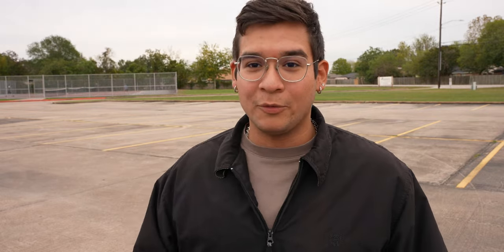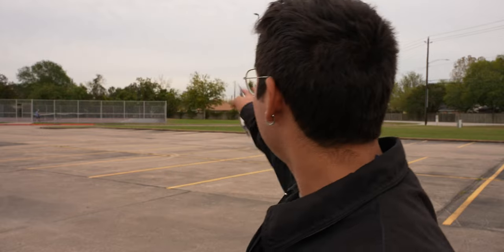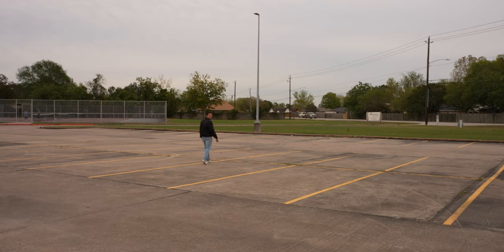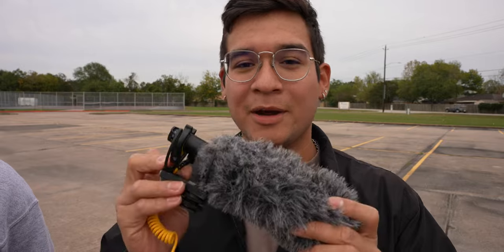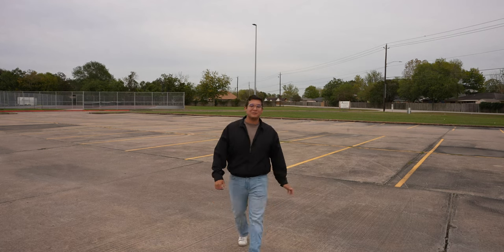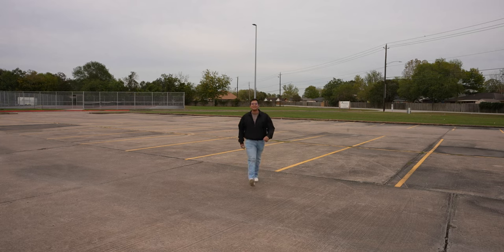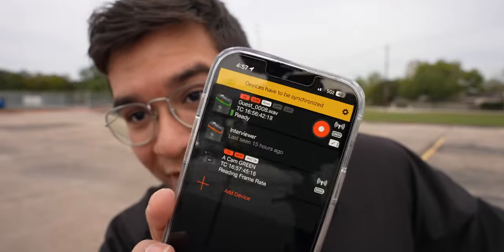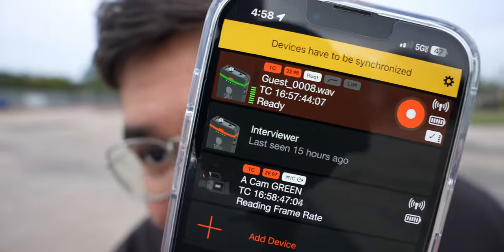Is this TIMECODE mic a WIRELESS mic KILLER??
In this video I explain what Mic system works best for me in different scenarios.

Gear featured
Sony UWP-D21
Tentacle Sync E
Tentacle Track E
Deity V-mic D3 Pro
Bumblebee Lav concealer
Bumblebee Lav Concealer Tape
Bumblebee Lav Concealer Fur
Bumblebee Lav Concealer Fur Tape

Gear I Use:

0:00 Intro
2:18 Sony UWP-D21 Range and sound Test
6:44 On-board Camera Mic (For Fun)
8:03 Diety V-Mic D3 Pro Shotgun Mic Test (For Fun)
9:17 Tentacle Sync System setup
12:20 Tentacle Sync E Range and Sound Test
13:46 Tentacle Sync Test
18:11 Sony Wireless or Tentacle Sync??
19:31 Secret Weapon
19:50 Outro